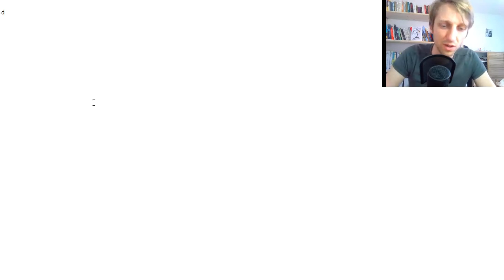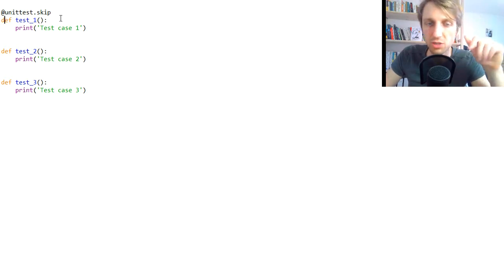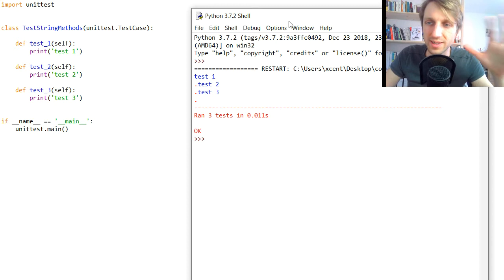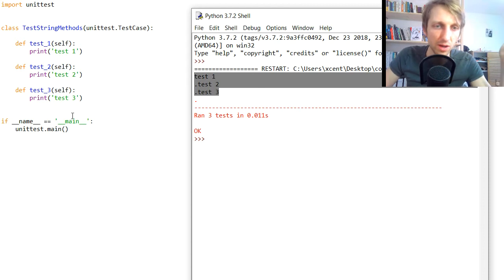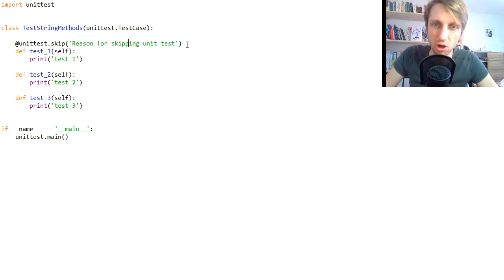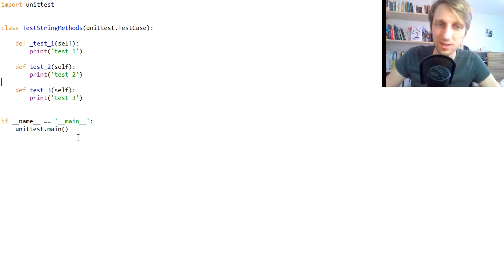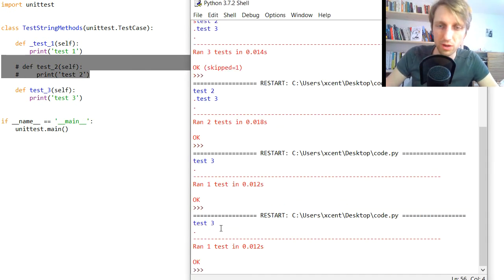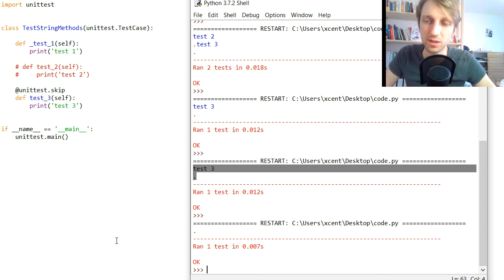How to Skip Unit Tests Temporarily in Python?